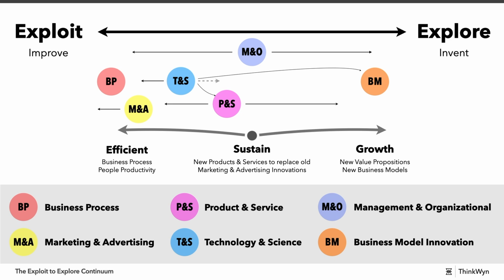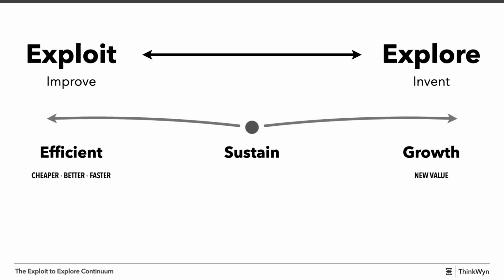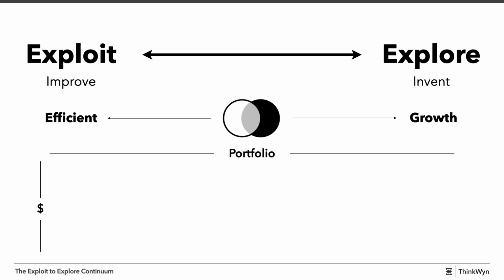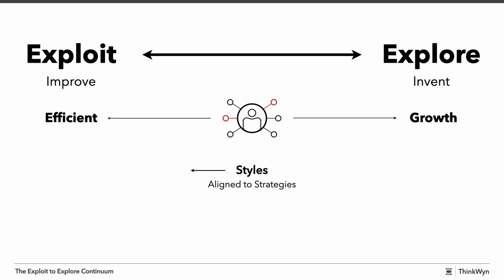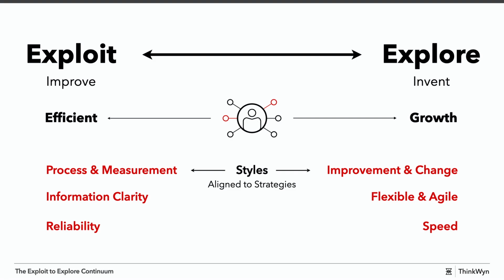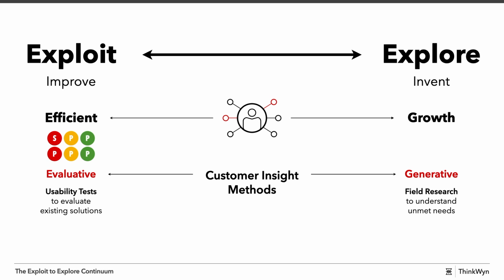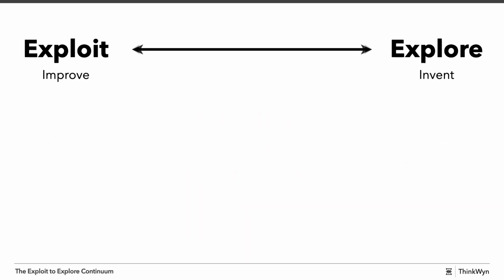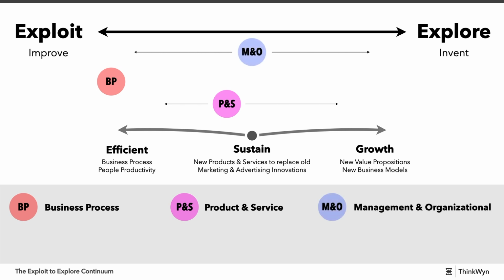ThinkWyn - The Exploit to Explore Continuum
We’re sharing some of the tools we use with Product and Design teams and leaders who are seeking to clearly connect their strategy to execution - specifically organizations that want to distinguish the culture, style, and skills of their teams that focus on growth.

In this video I’ll share one of the strategic tools we use in both executive education courses and with clients. Our clients range from startups who—for obvious reasons—have unique pressures to focus their strategic intentions to the large enterprise who have become large enough that the organizational objectives and strategies aren’t well understood across all tiers of leadership and teams.

Our hope is this primer will give you a new way of seeing your organization and that this perspective will challenge you to consider how you’re structured and what skills you might need to fortify your growth efforts.

We originally created this tool in 2015 based on the writings and lectures of Clayton Christensen and have been continued to be inspired by Alex Osterwalder - great thinking and we highly recommend it.

Circa 2016